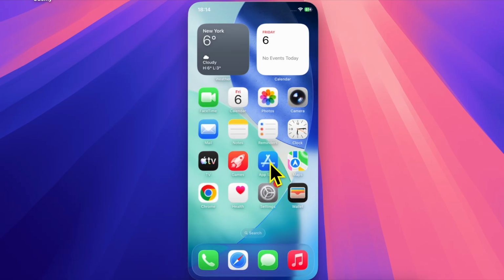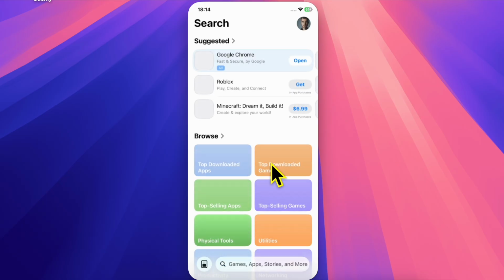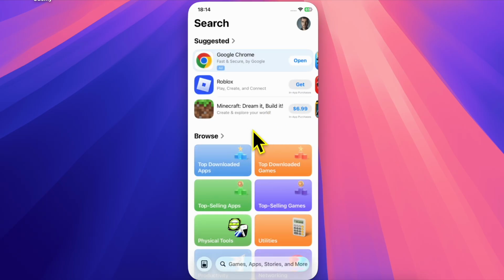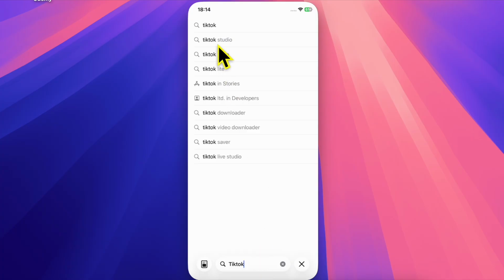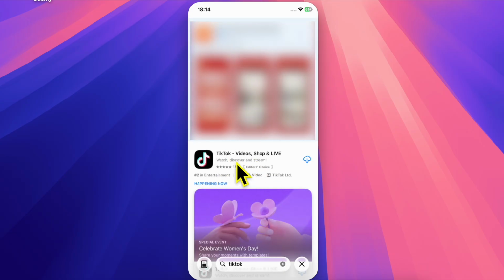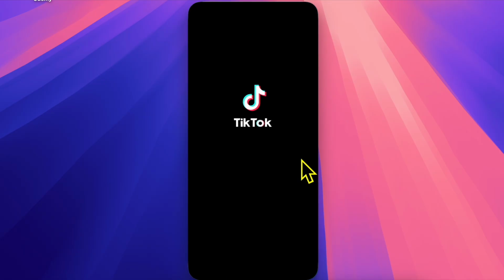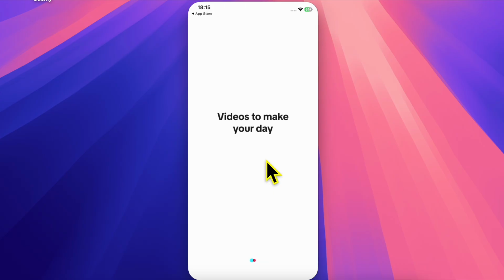How to Install TikTok on iPhone (Step-by-Step Guide)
Want to know how to install TikTok on iPhone quickly and easily? In this video, you’ll learn exactly how to install TikTok on iPhone step by step using the App Store. If you’re new to iPhone or just getting started with the TikTok app, this quick tutorial will guide you through the entire process from searching the app to opening it for the first time.

To install TikTok on iPhone, simply open the App Store, use the search bar to type TikTok, and select the official TikTok app from the results. After that, tap the download icon and wait for the installation to finish. Once the download is complete, tap open and the TikTok app will launch on your iPhone. This is the easiest way to install TikTok on iPhone and start watching or creating short videos right away.

This tutorial on how to install TikTok on iPhone is perfect for beginners who want a simple step-by-step guide. By following these instructions, you’ll be able to download TikTok from the App Store, install the TikTok app on iOS, and see the TikTok icon appear on your iPhone home screen. Install TikTok on iPhone in minutes and start exploring trending videos, creators, and viral content.

Don’t forget to like the video and check out the channel for more iPhone tutorials, app installation guides, and simple tech tips.